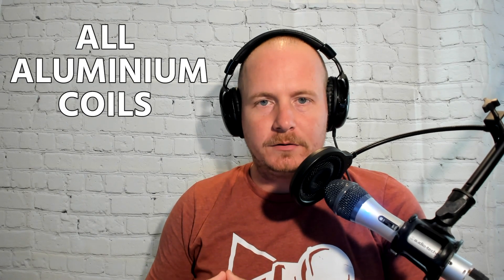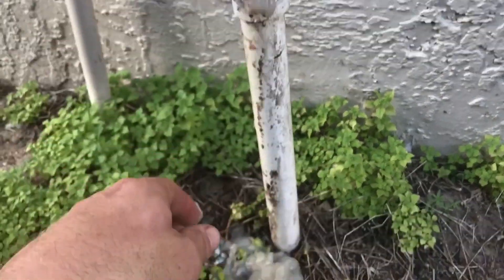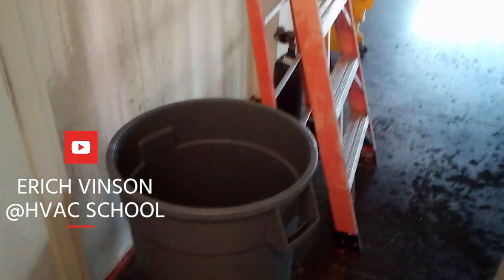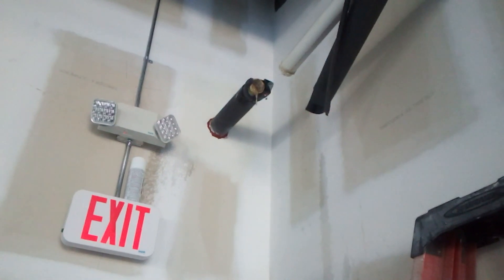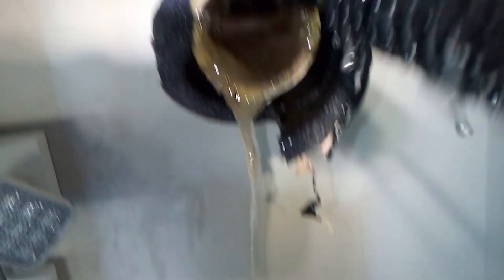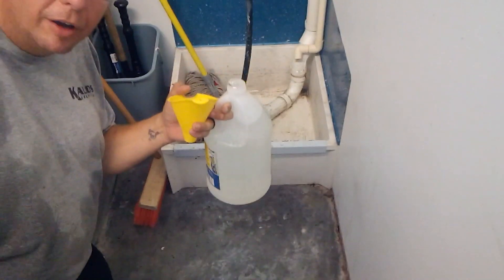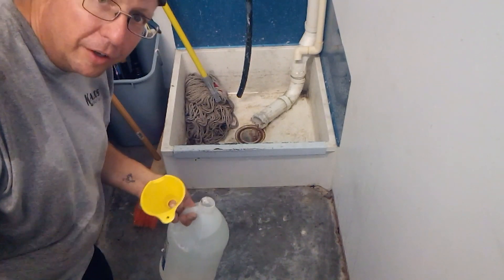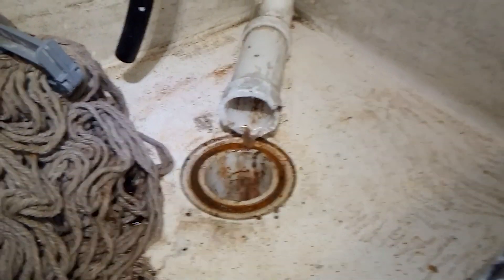Cleaning a Difficult AC Condensate Drain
Erich Vinson joins HVAC School to show his process of cleaning a difficult AC condensate drain. He unclogs a difficult drain, and we briefly discuss a common drain issue with aluminum coils and the MINDSET of proper cleaning.

In our climate, we often see the buildup of a white sludge called bacterial zoogloea on all-aluminum coils. We've been experimenting with anti-bacterial pan strips, Viper Pan & Drain Treatment, copper, and silver to control zoogloea buildup. So, when we get very dirty drains, it is important to make it our goal to get the drain completely clean, not just focus on getting through the maintenance procedure.

Erich arrived at his commercial PM assignment and found out that the 1 1/4" drain was completely clogged with bacterial zoogloea. He starts off by cleaning the pipe mechanically with a bottle brush. After that, he runs hot water through the drain several times until the drain is all clear.